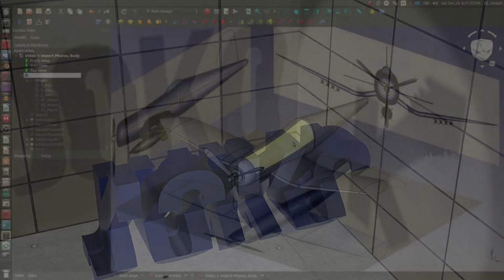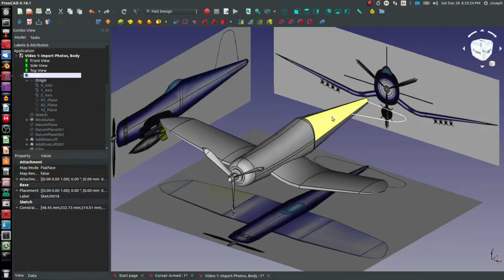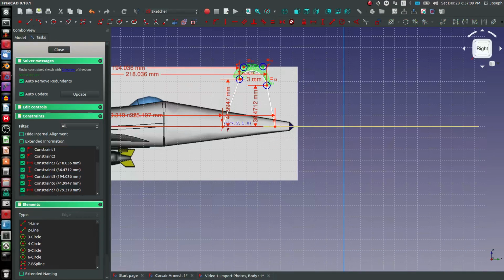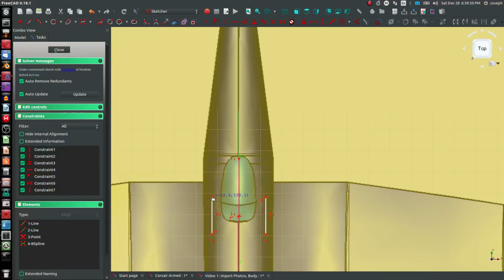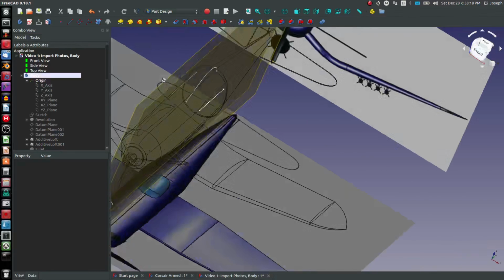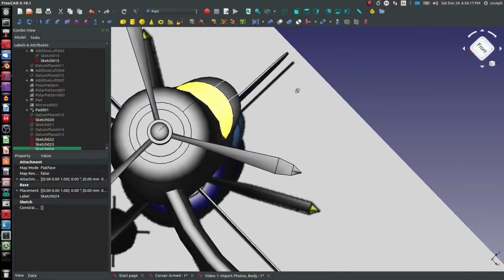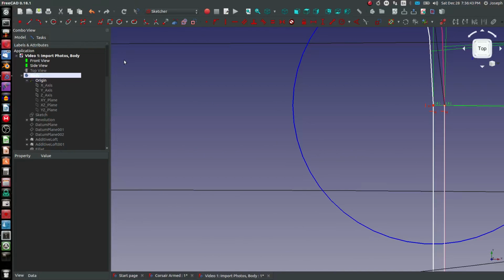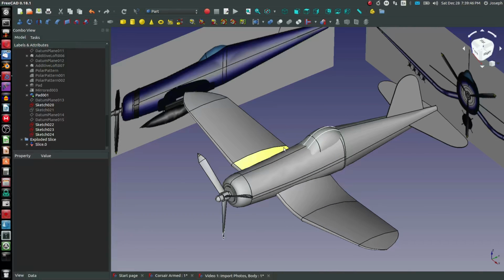Make a Corsair F4U in FreeCAD Video 4: Canopy and Tails |JOKO ENGINEERING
Turn subtitles on - There is a copyright claim from LatinAutor, SOLAR Music Rights Management, LatinAutor - UMPG, Capitol CMG Publishing, Adorando Brazil over a song you can barely hear coming somewhere from outside.  Sorry about the audio disturbance, claims from a song that is so faint a human ear couldn't even identify it.  What a joke.

Questions?